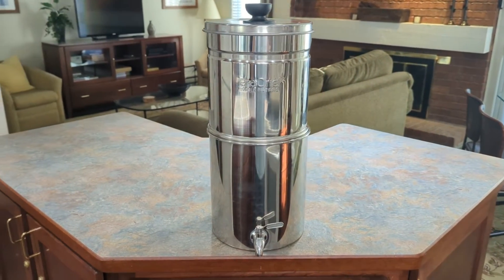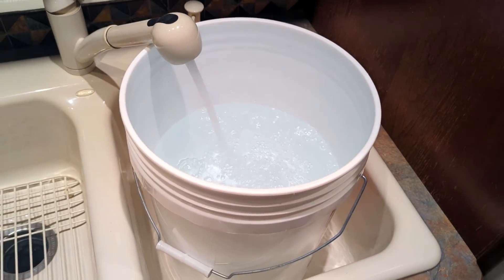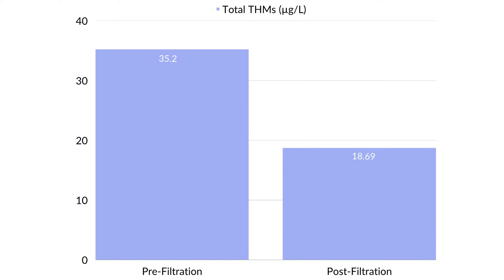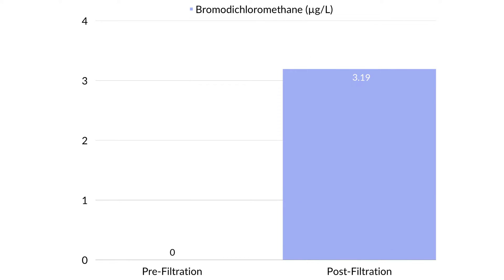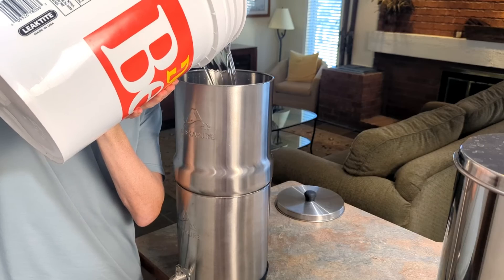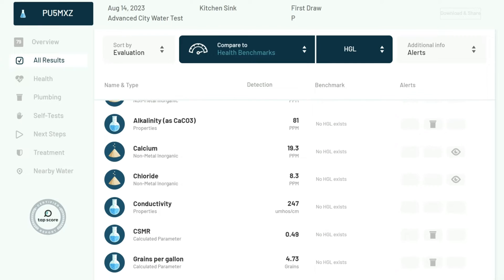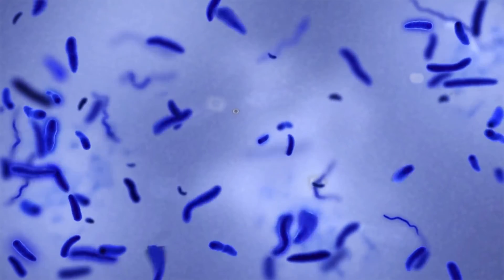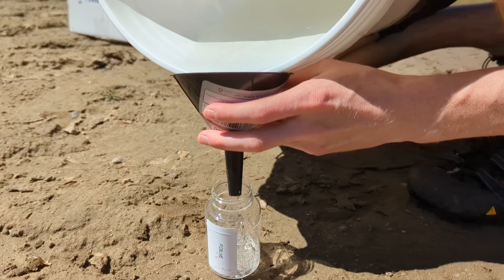Is the Pro One Water Filter Any Good?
We performance tested a ProOne Big+ gravity water filter system using a certified third party laboratory. We tested two different samples of water: 1) treated city water, and 2)  untreated river water. Watch as Brian presents the lab’s findings, including a few unexpected anomalies in the data.

📒 Show Notes  📒

1️⃣ Check out ProOne

⏰ Chapters ⏰
0:00 I Tested a ProOne water filter to see if it’s as good as they say
0:27 How We Tested
0:50 City Water Test Results
3:28 River Water Test Results
4:10 Conclusions